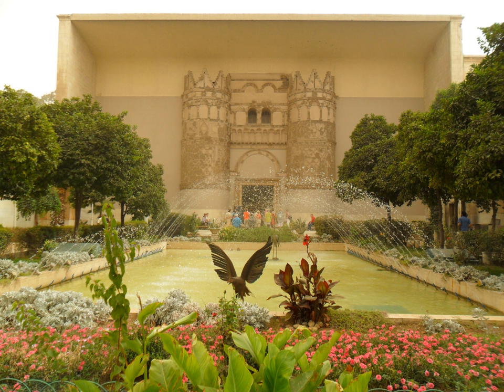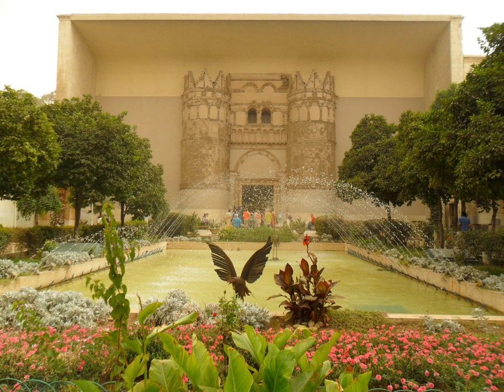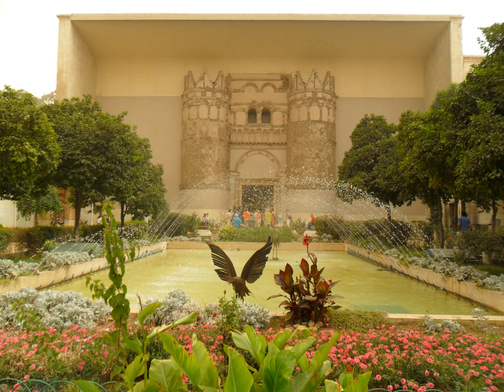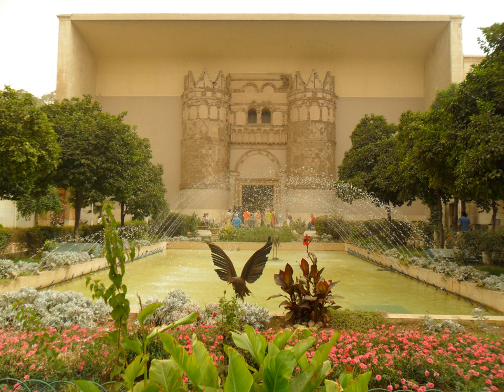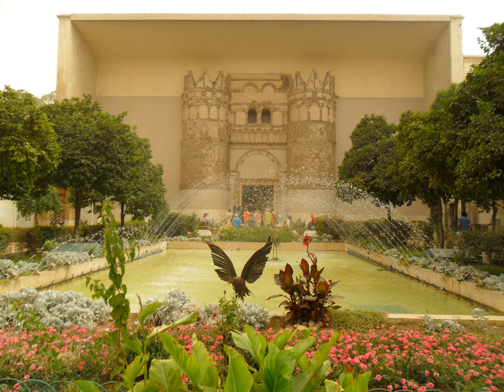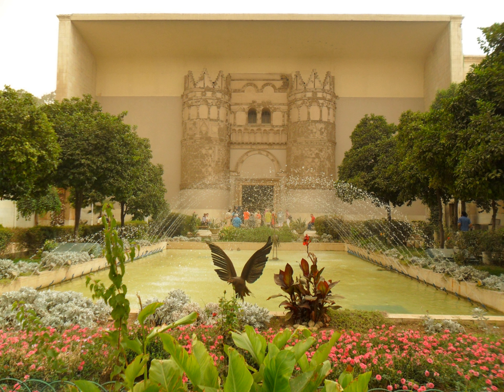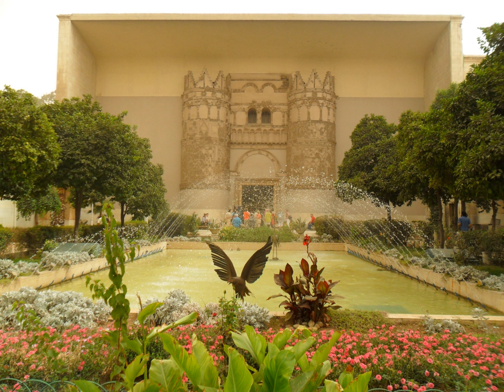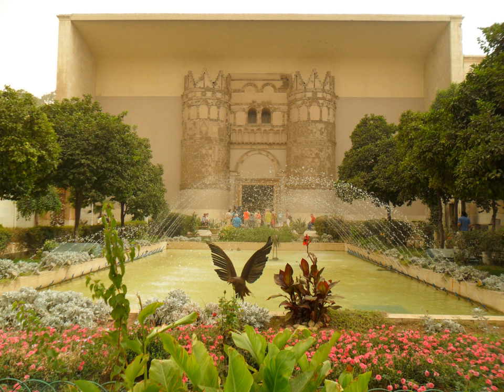National Museum of Damascus | Wikipedia audio article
00:01:43 1 Location
00:02:02 2 History
00:03:49 3 Exhibits
00:04:35 3.1 Prehistoric Age
00:04:58 3.2 Ancient Syria
00:05:24 3.3 Greek and Roman/Byzantine (classical) Age
00:06:37 3.4 Islamic Age
00:07:20 3.5 Contemporary
00:07:35 4 Gallery
00:07:44 5 See also

- Socrates

SUMMARY
The National Museum of Damascus (Arabic: المتحف الوطني بدمشق‎) is a museum in the heart of Damascus, Syria. As the country's national museum as well as its largest, this museum covers the entire range of Syrian history over a span of over 11 millenia, and displays various important artifacts, relics and major finds most notably from Mari, Ebla and Ugarit, three of Syria's most important ancient archaeological sites. Established in 1919, during King Faisal's Arab Kingdom of Syria, the museum is the oldest cultural heritage institution in Syria.Among the museum's highlights are, arguably, the Dura-Europos synagogue, a reconstructed synagogue dated to 245 AD which was moved piece by piece to Damascus in the 1930s and is noted for its vibrant and well preserved wall paintings and frescoes, also textiles from central Palmyra, and statues of the Greek goddess of victory from the south. The museum houses over 5000 cuneiform tablets, among them is the first alphabet in history, written down on a clay tablet, the Ugaritic alphabet.  The museum is further adorned by 2nd-century murals, elaborate tombs, and the recently restored Lion of al-Lat, which originally stood guard at the National Museum of Palmyra but was whisked away to Damascus for safeguarding.The museum closed its doors in 2012 after the Syrian Civil War engulfed Damascus and threatened its rich cultural artifacts. The museum authorities quickly unloaded more than 300,000 artifacts and hid them in secret locations to safeguard Syria's cultural heritage from destruction and looting. After 6 years, the museum reopened 4 of the museum's 5 wings on October 29, 2018.